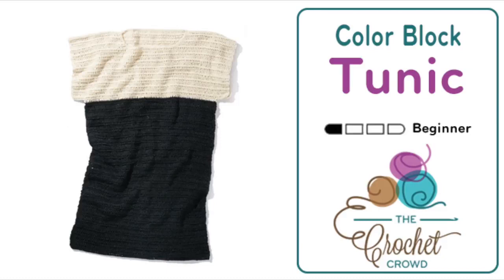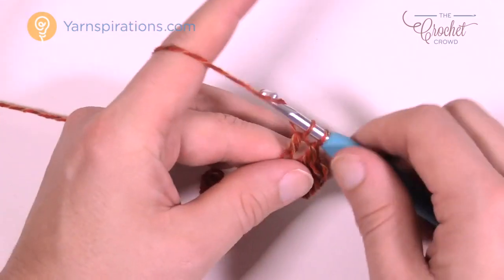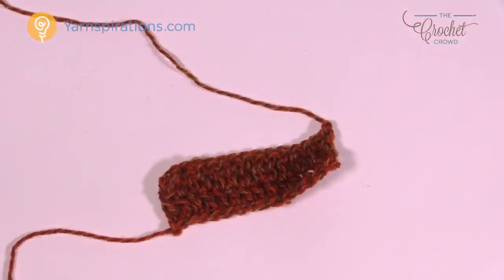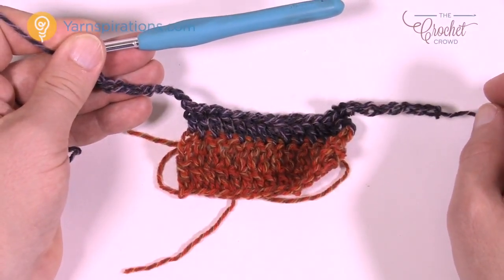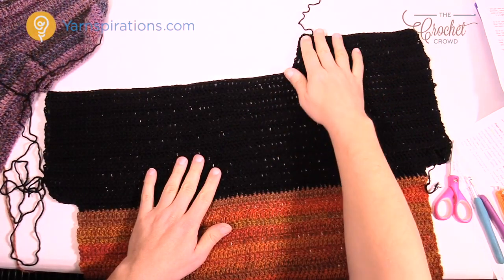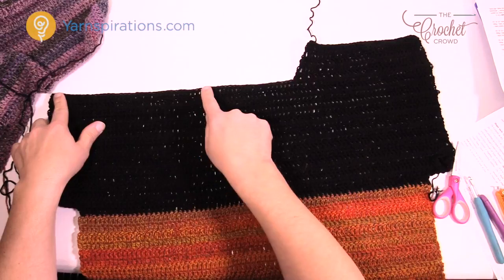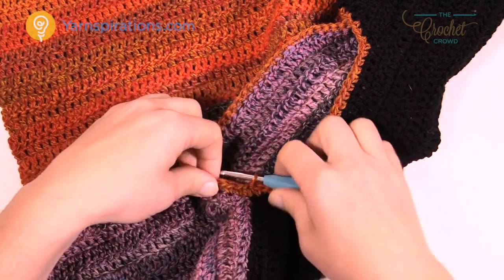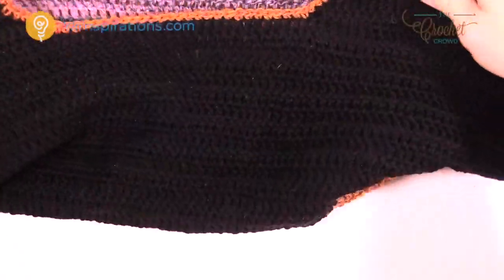Crochet Color Block Tunic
A color block tunic is the ultimate versatile wardrobe essential; throw on some leggings for a comfy casual look or dress it up with a pair of jeans and heels!